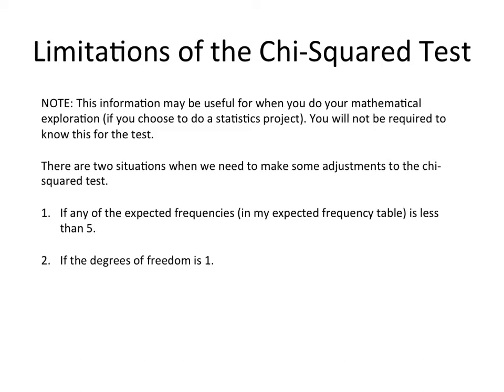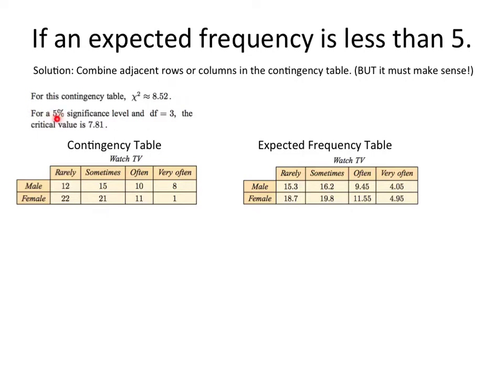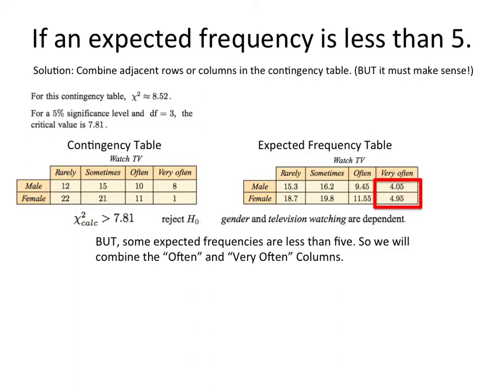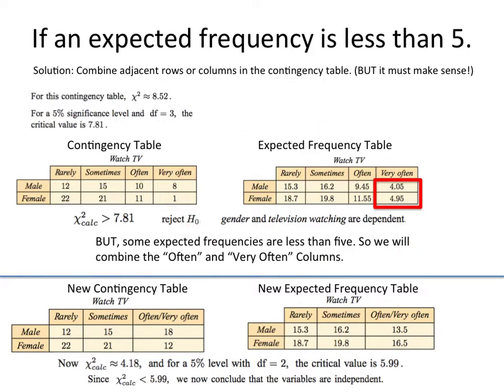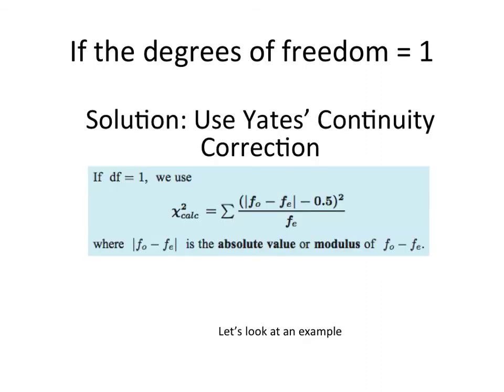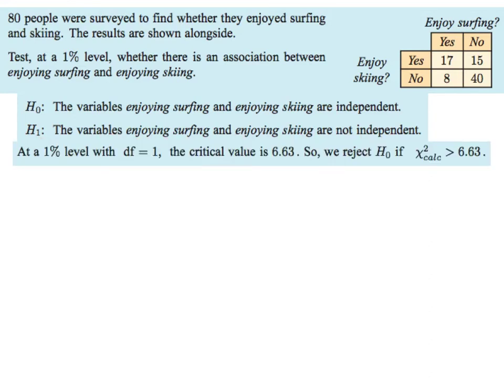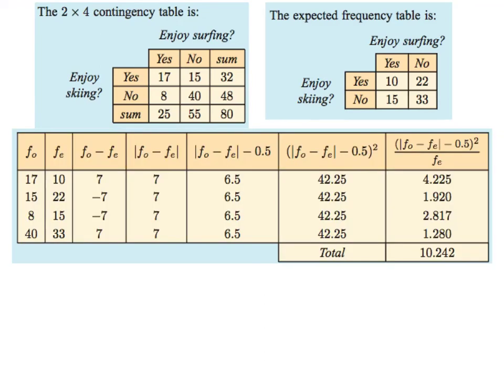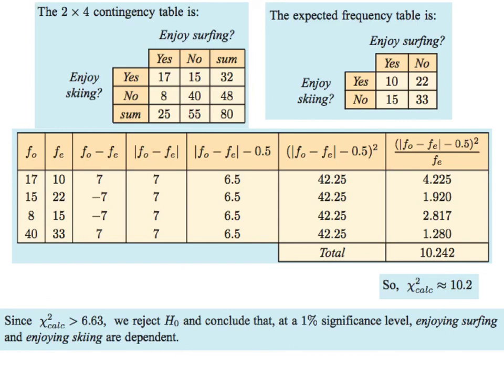MSSL 1 Chi Squared pt 3 Limitations